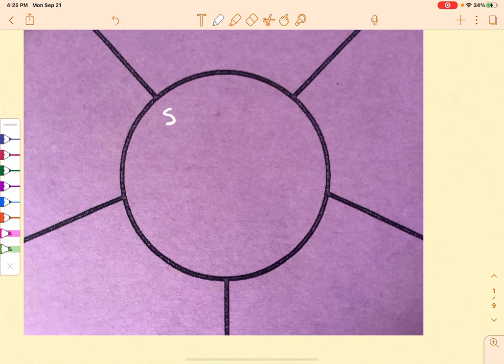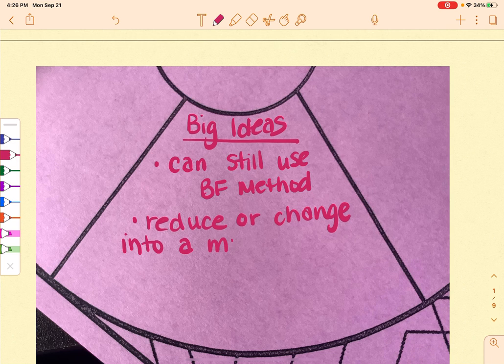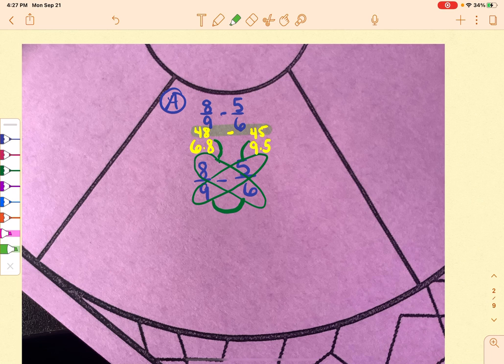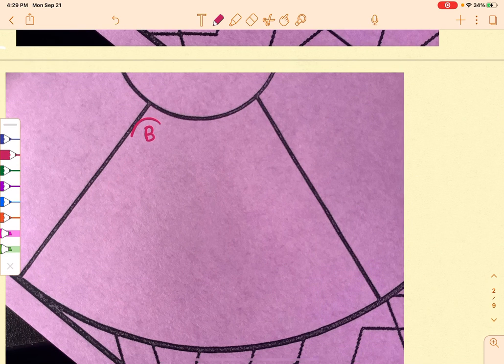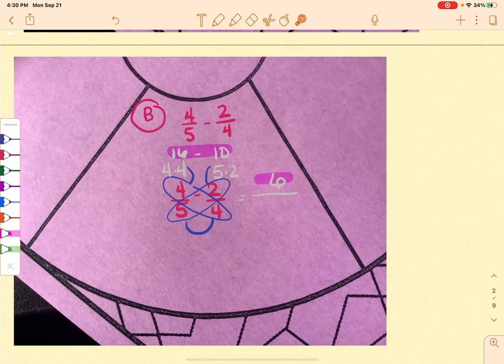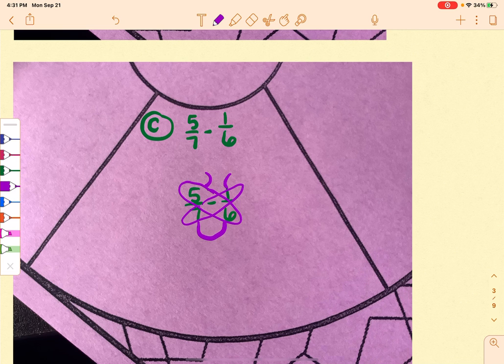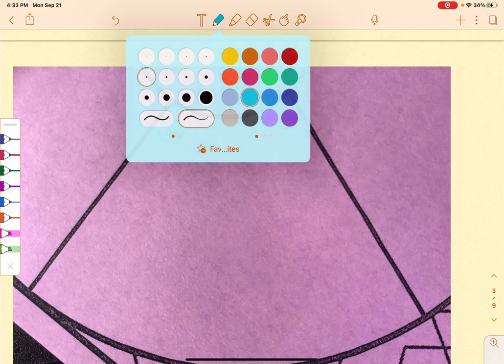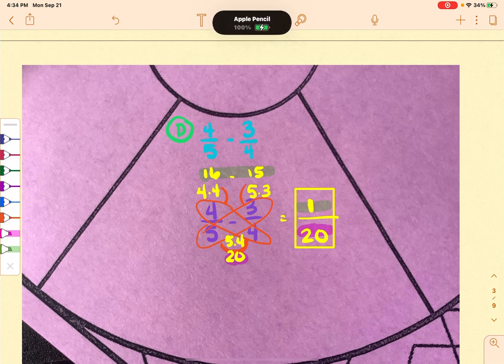Subtracting fractions with unlike denominators part 1